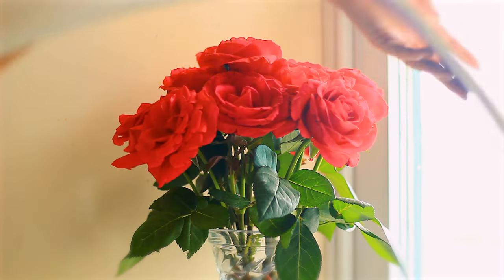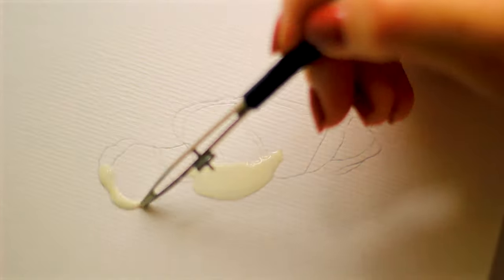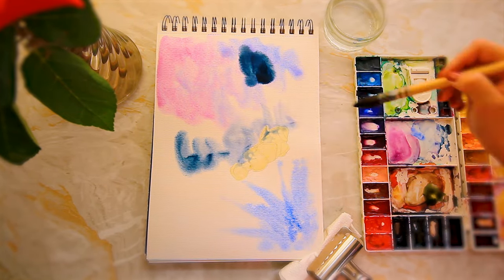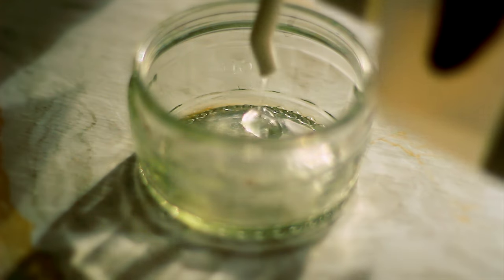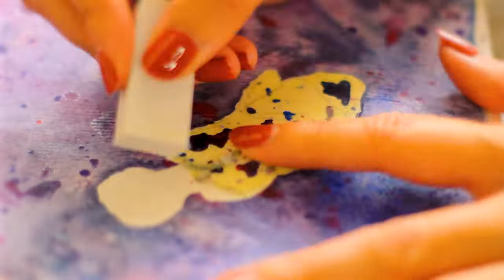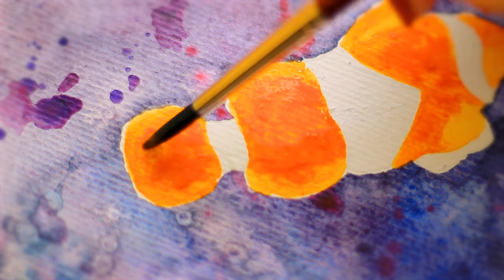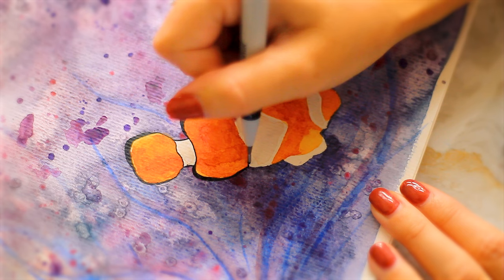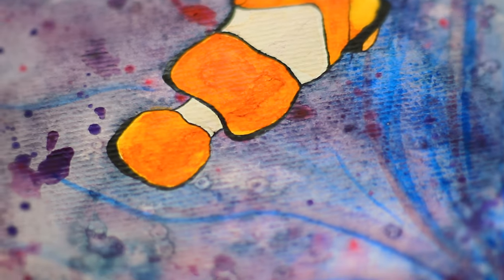Easy 3-Step Watercolor Tutorial: How to Paint an Underwater Fish Scene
♡ Hello ♡ It's been a while since I've shown you easy art tutorials to try out. This one is an easy 3-step watercolor tutorial showing you how to paint an underwater fish scene of a clown fish (or nemo).

❈ chapters ❈
00:00 A trip to the aquarium
00:26 Step 1
01:16 Masking fluid makes this easy
01:43 Step 2
02:15 Most fun part!
03:02 Add EVERYTHING
03:33 Step 3
04:10 NEMO!!
04:50 Add as much detail as you like
05:16 Make the painting BOLD
06:12 You can make it your own